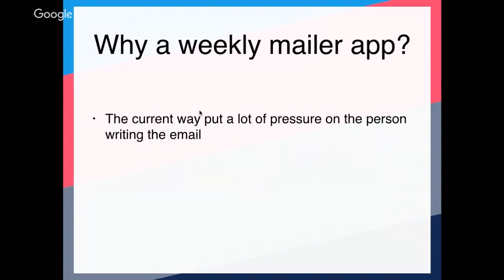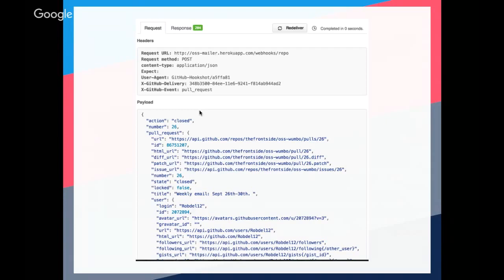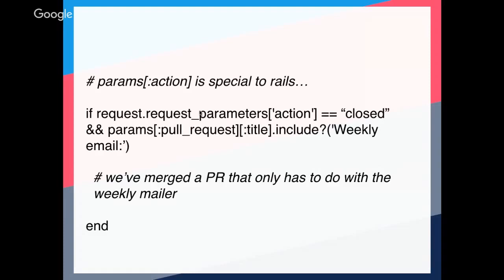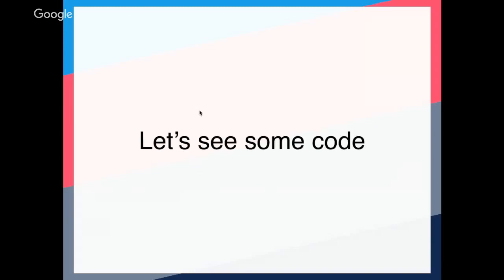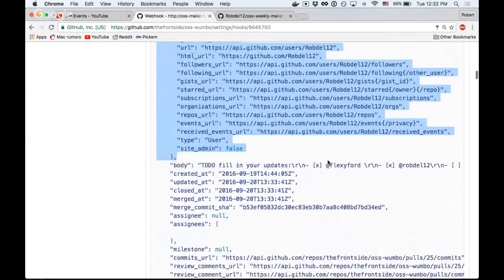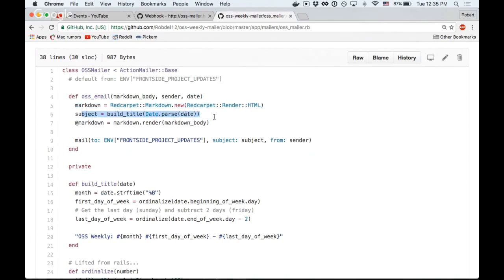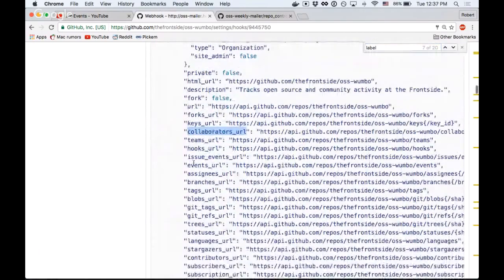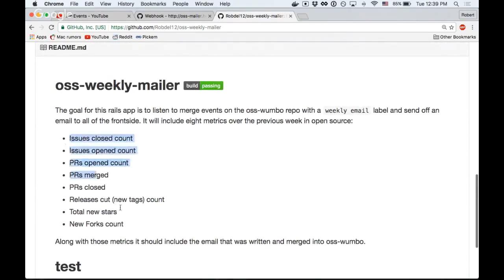Lunch & Learn: GitHub Webhooks & an OSS weekly mailer app